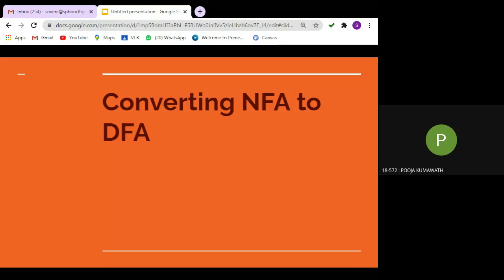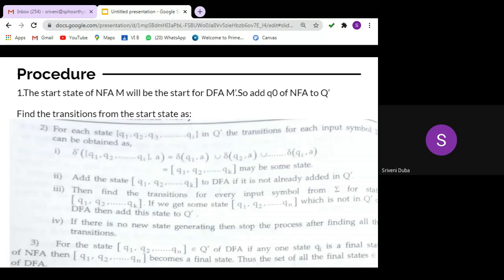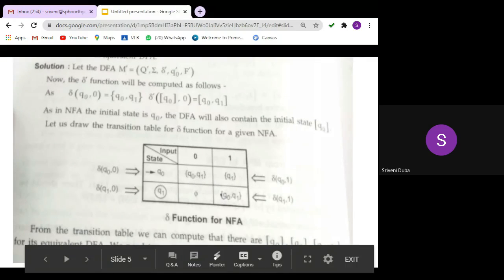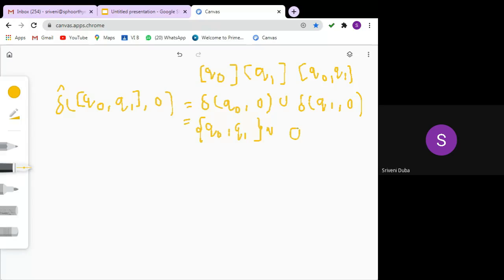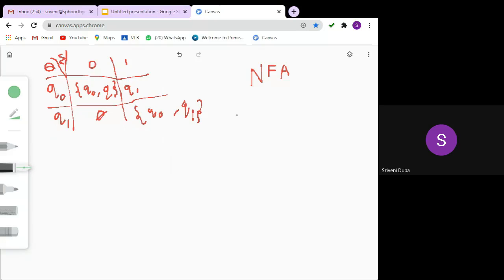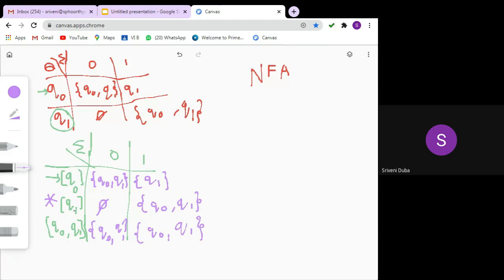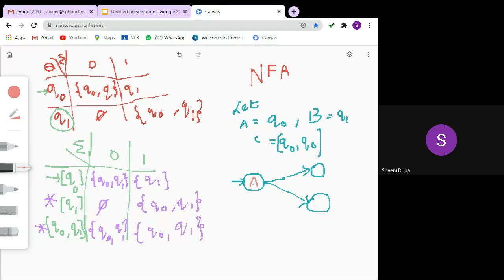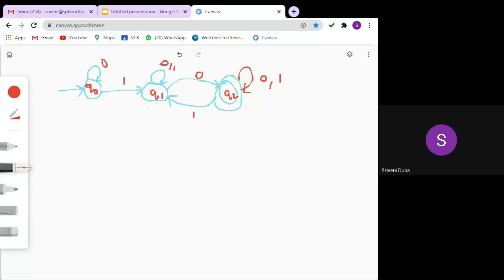NFA to DFA conversion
Constructing an DFA(deterministic finite automata) from an NFA (non-deterministic finite automata)